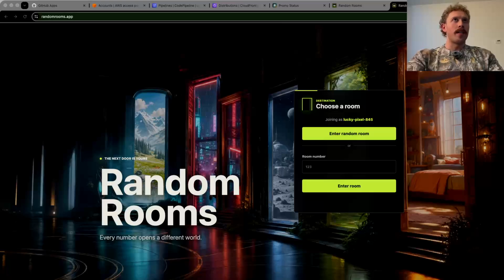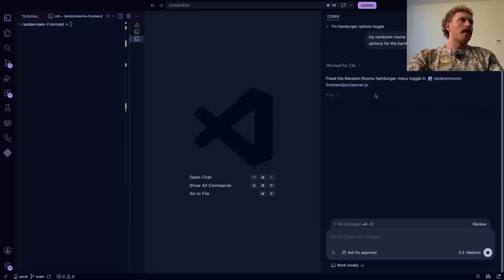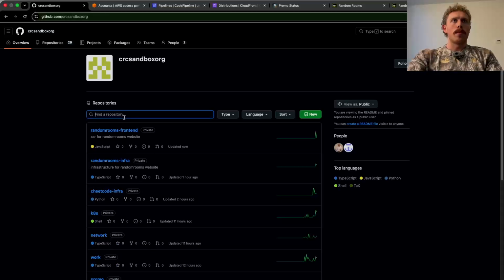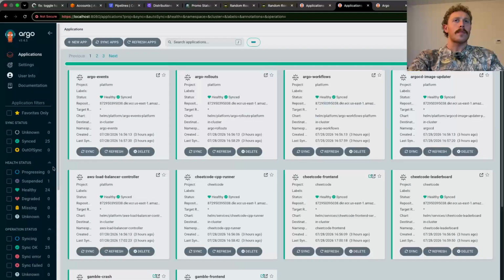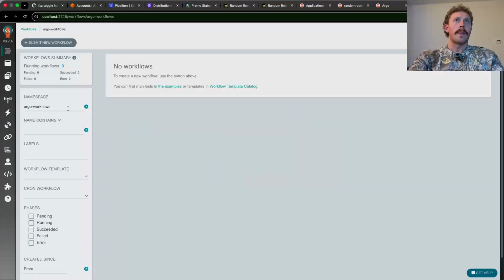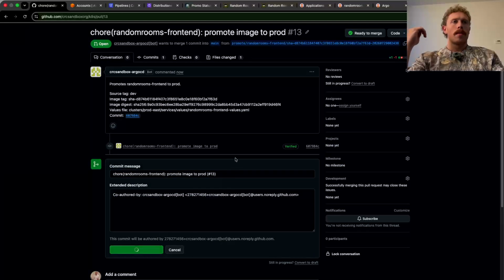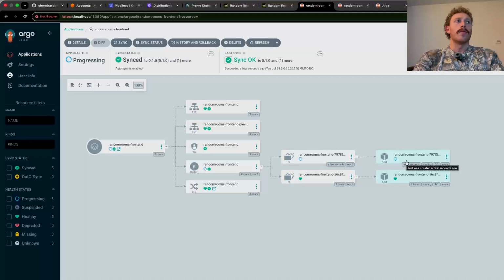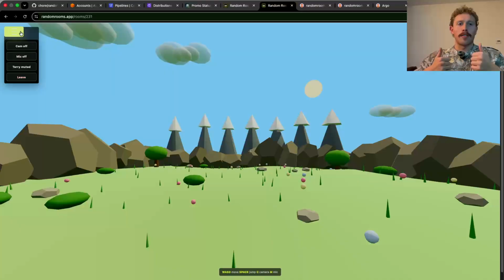Watch me flawlessly fix a bug on my website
I diagnose an issue with my frontend, prompt the codex chat bot to fix the source code, build and push the image to my dev website for testing, then promote the image to the prod website using argo.